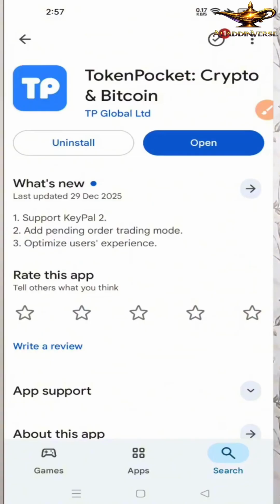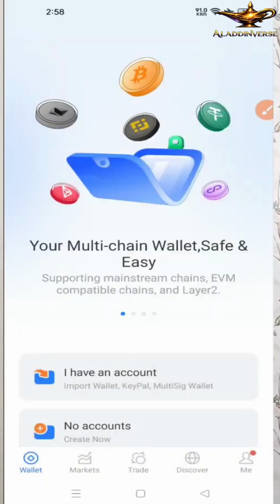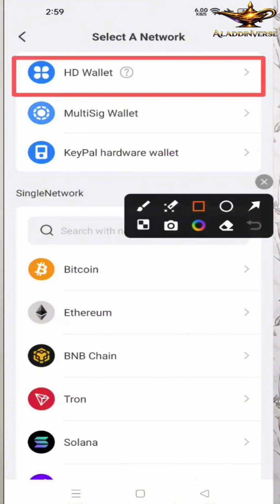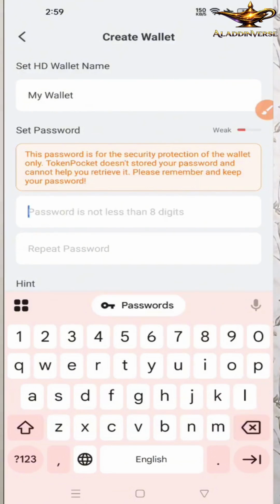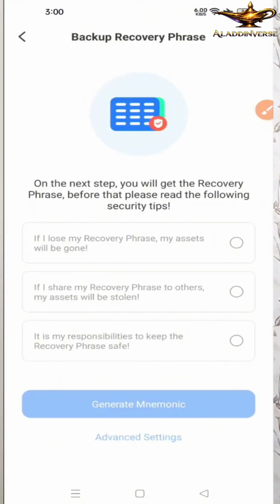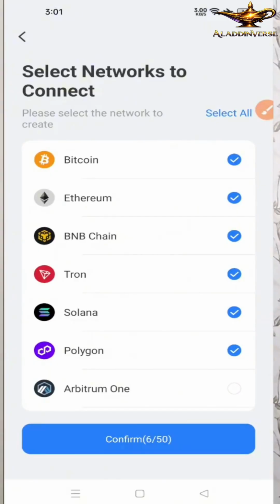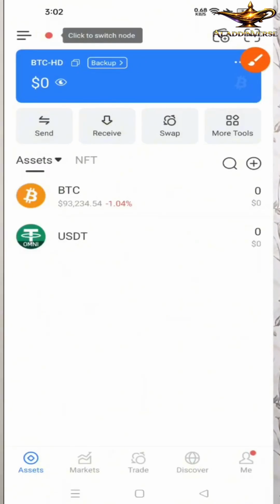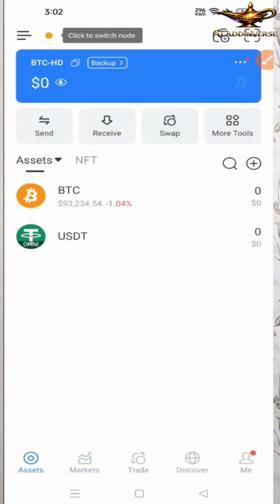TokenPocket Wallet Setup for AladdinVerse Users | Step-by-Step BNB Chain Guide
This official-style user guide explains how to create a TokenPocket wallet for accessing AladdinVerse and other BNB Chain Web3 platforms safely.
Learn how to create a new TokenPocket wallet step by step and set up your BNB Chain wallet for using Web3 platforms such as AladdinVerse.

In this tutorial, we explain the complete TokenPocket wallet creation process, including selecting the BNB Chain network, creating a new wallet, setting up wallet security, and understanding the importance of your Secret Recovery Phrase.

About AladdinVerse:
AladdinVerse is a Web3-based digital ecosystem built around wallet connectivity, BNB Chain interaction, user activity, NFT marketplace participation, AVG token utility, and transparent reward logic. To access AladdinVerse securely, users need a supported Web3 wallet such as TokenPocket.

This guide is specially helpful for new users who want to create a TokenPocket wallet and connect it with AladdinVerse or other BNB Chain supported Web3 platforms.

Important Wallet Safety Notice:
Your Secret Recovery Phrase is the master key to your wallet. Never share it with anyone, never upload it online, and never send it to any support team. Anyone with access to your recovery phrase can access your wallet and funds.

In this video, you will learn:
How to create a new TokenPocket wallet
How to select BNB Chain / BSC network
How to secure your wallet properly
Why your recovery phrase must stay private
How new users can prepare their wallet for AladdinVerse access

Useful for:
AladdinVerse users
TokenPocket new users
BNB Chain wallet setup
BSC wallet creation
Crypto wallet beginners
Web3 wallet setup
AVG ecosystem users
NFT marketplace users

Safety Tips:
Never share your Secret Recovery Phrase.
Never share your Private Key.
Never enter your wallet details on unknown websites.
Always download TokenPocket from official sources.
Always verify the network before making transactions.
Always connect your wallet only with trusted platforms.